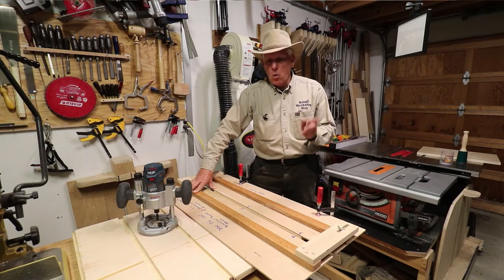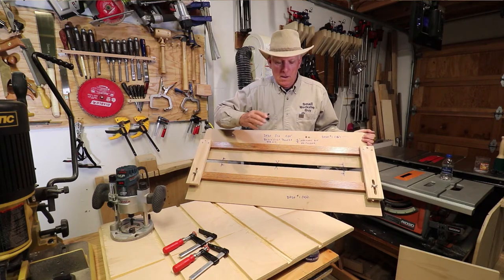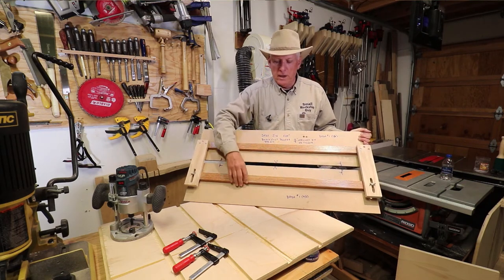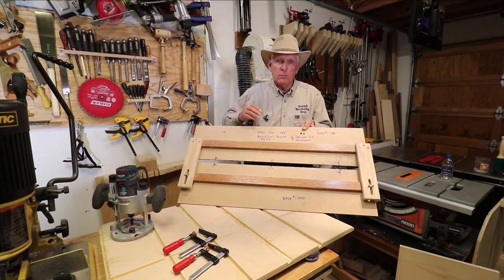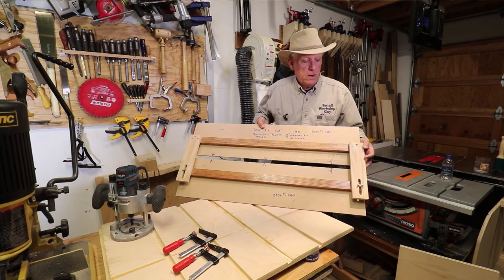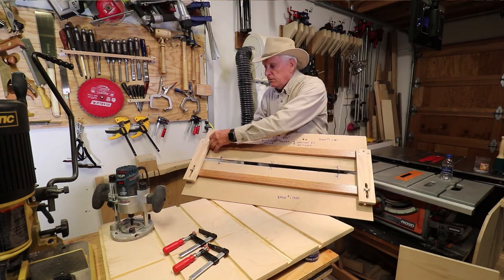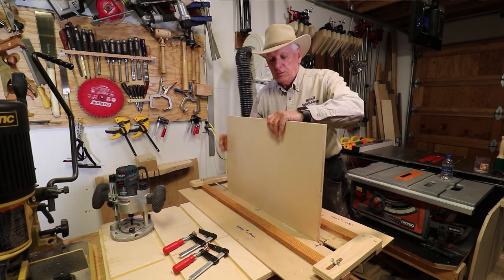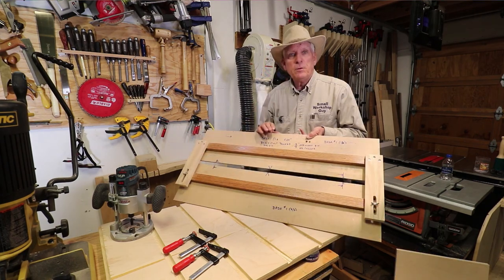A Simple Jig for Cutting Dados with a Handheld Router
Describing how to build a simple jig that will allow you to use your handheld router to cut Dados on a wide workpiece.

Links to prescreened Videos on same topic:
Wood Whisperer Dado Jig for Router with Bushings